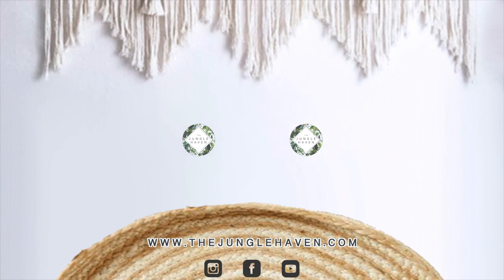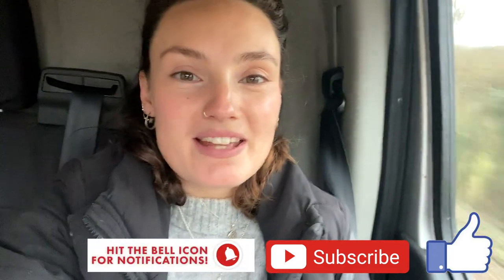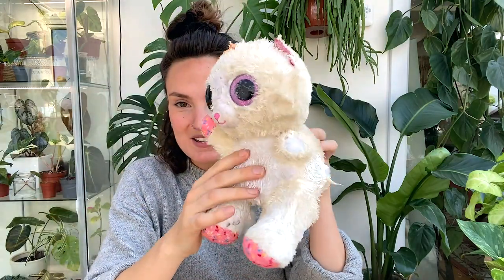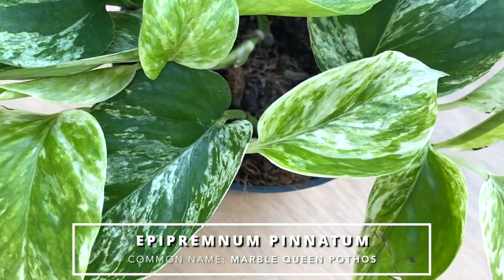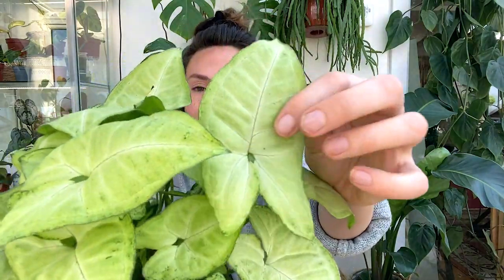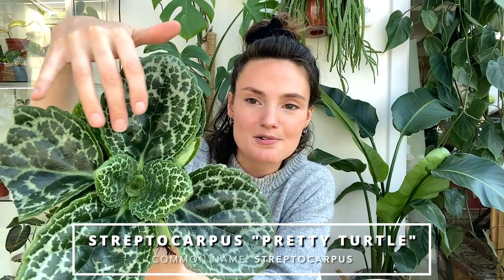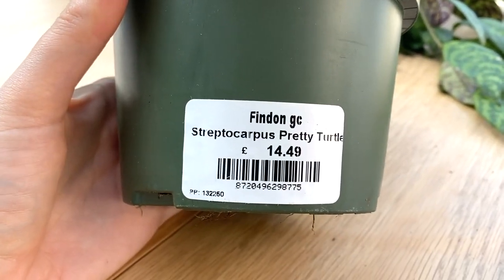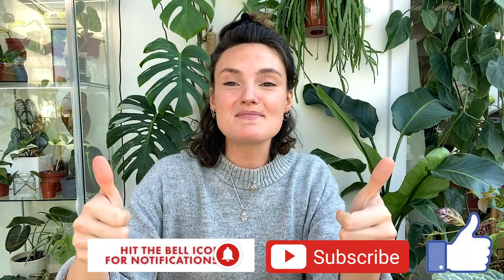HOUSE PLANT TOUR UK | Episode 2 🌿 Findon Garden Centre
House plant tour uk - houseplant tour - plant tour - indoor plant tour - garden centre tour - findon garden centre

Welcome to episode 2 of my house plant tour UK series! In this series me (and Joli) are travelling around the UK hunting for the most amazing house plants at the best prices - so do let me know if there's anywhere you'd like to see!

In this episode we visited Findon garden centre in Sussex and came across some gorgeous plants!

Code - JUNGLEHAVEN

→ Amazon Grow Lights

TheJungleHaven